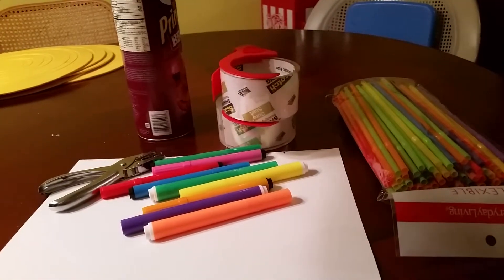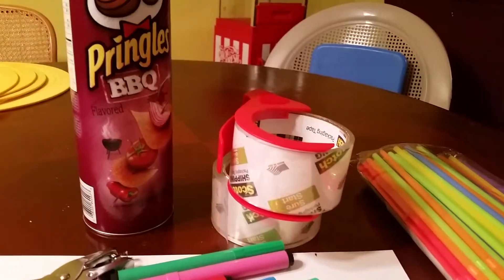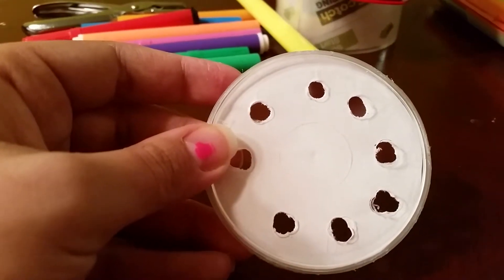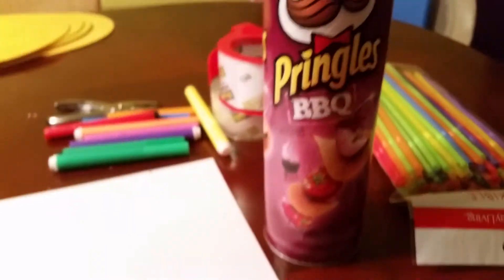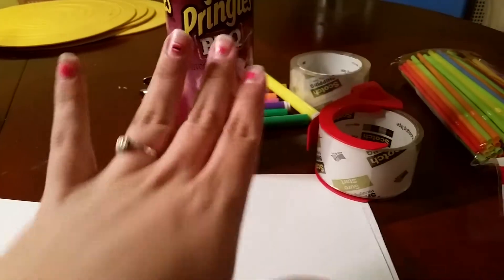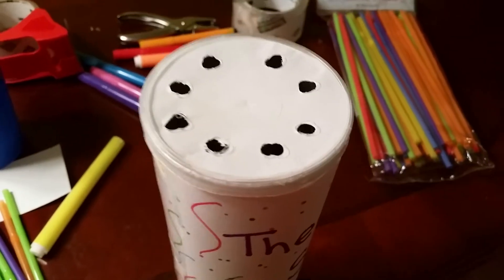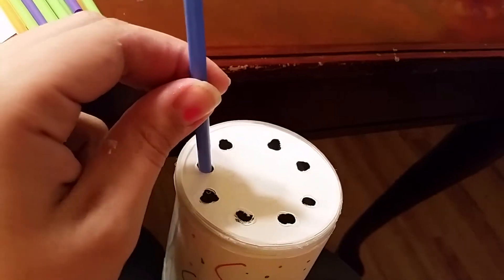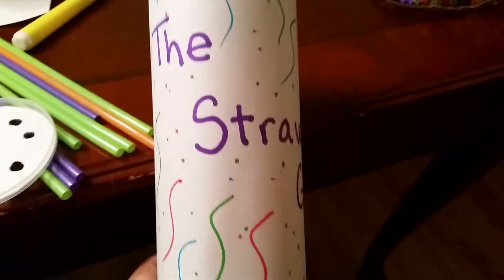DIY straw game VEDA day 10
I saw this game on Jady A's channel. This is the version that I made for my girls.